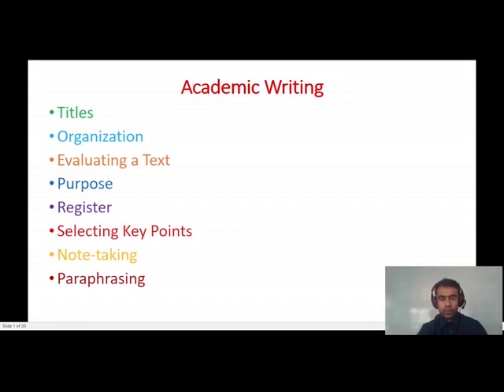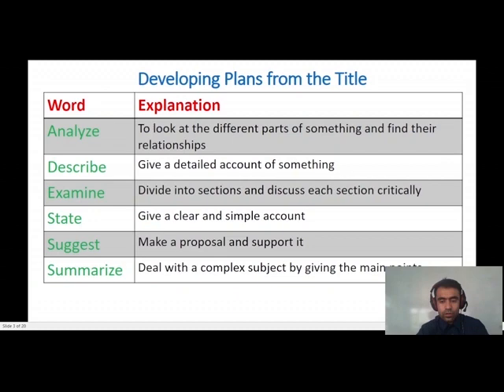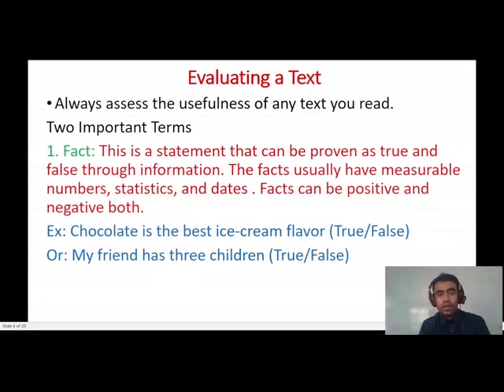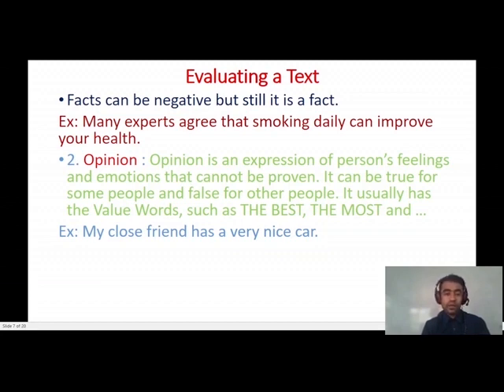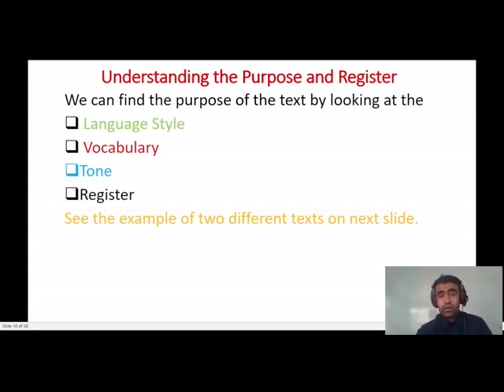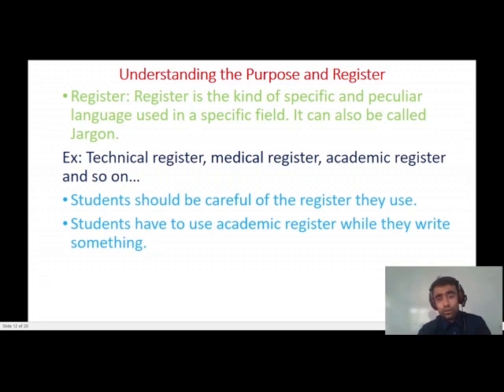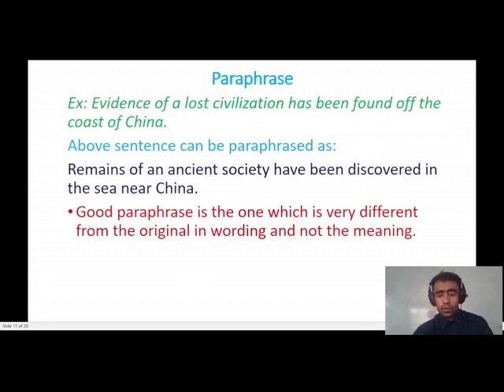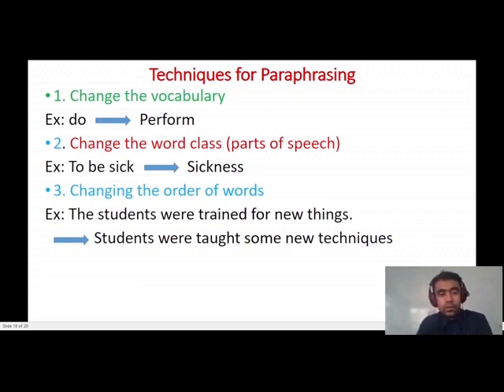Academic Writing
Topics discussed in this video include Titles, Note-taking, Purpose, Register, Paraphrase and so on.